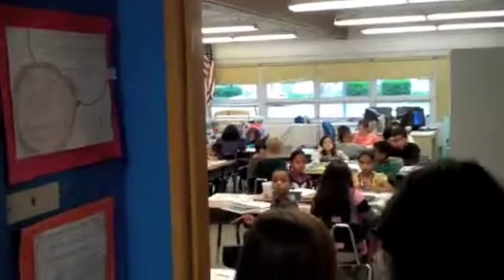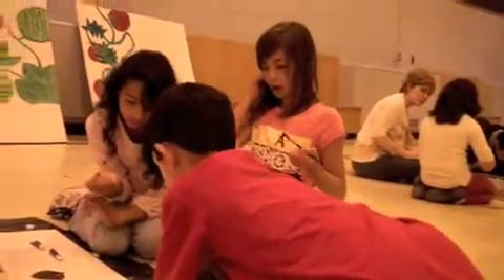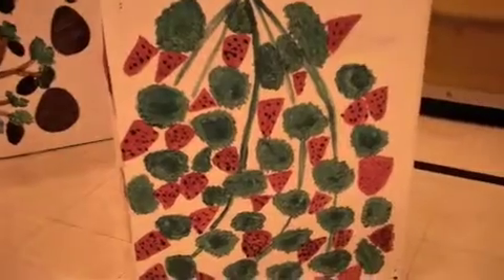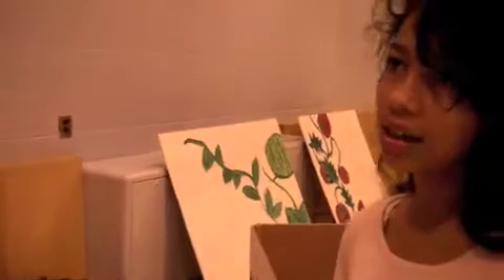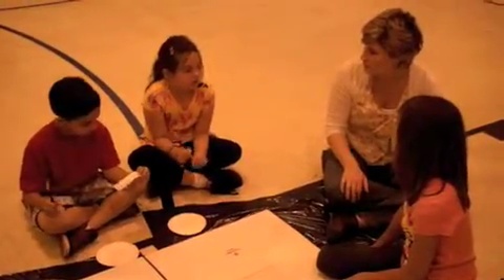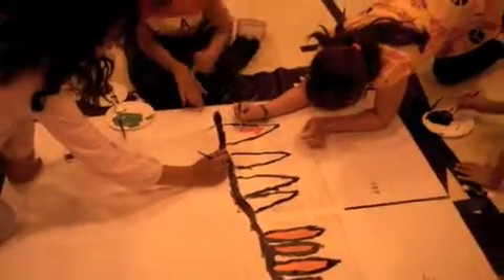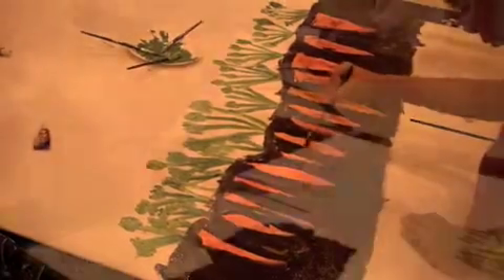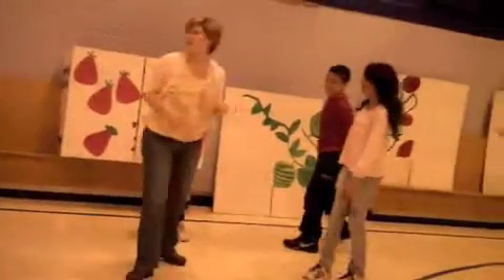Arts @ Large: Hunger Task Force Project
Community